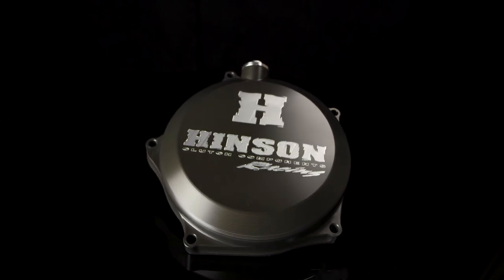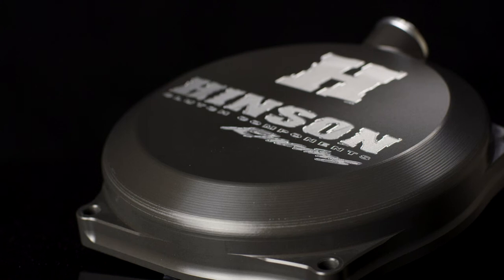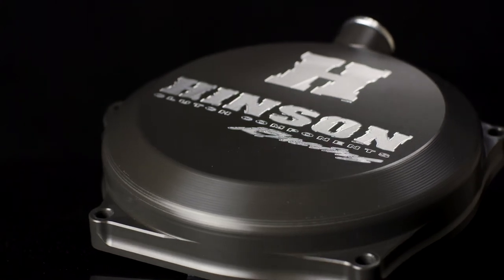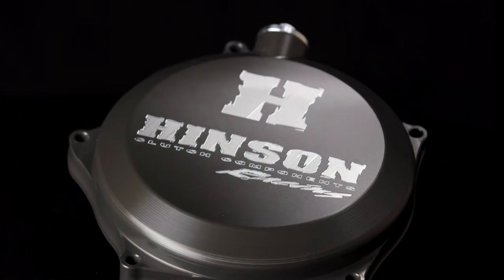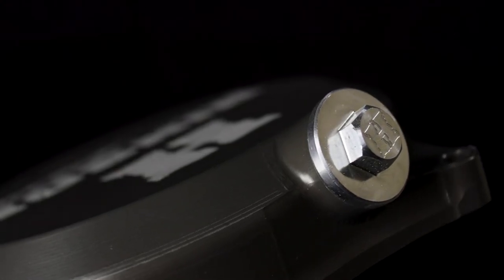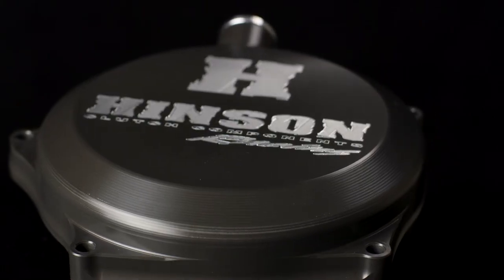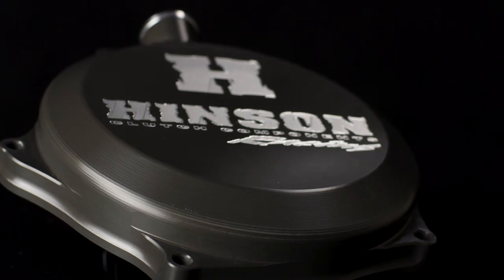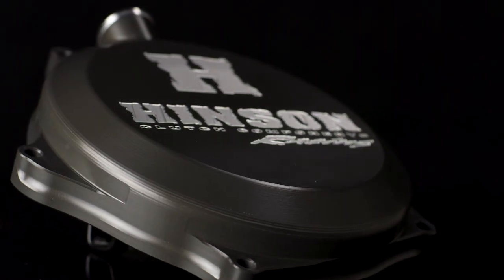Hinson Racing Clutch Cover | BTOSports.com Product Review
The Hinson clutch is a must have bolt on accessory for racers looking to get the most out of their bike.

Hinson clutch covers are stronger than OEM covers thanks to its T-6 aircraft quality aluminum and helps dissipate heat faster, thus allowing your engine to run a bit cooler.

Finished off with a hard coat for extreme boot wear resistance. See for yourself why the Hinson Billetproof cover is the winningest clutch cover in the world.